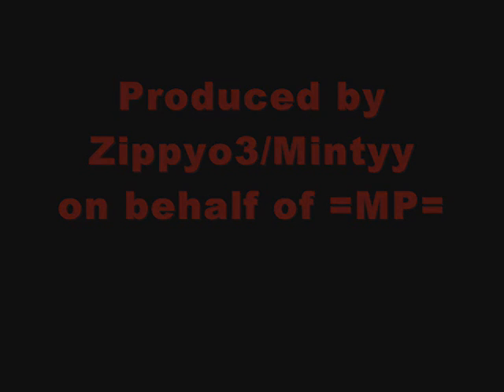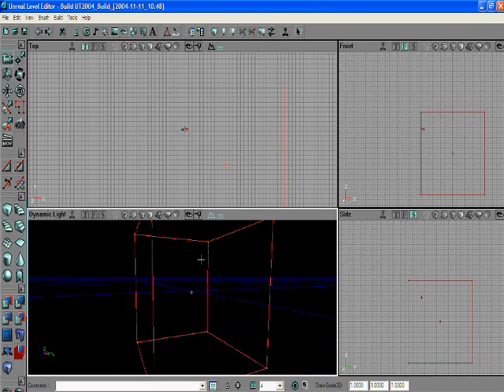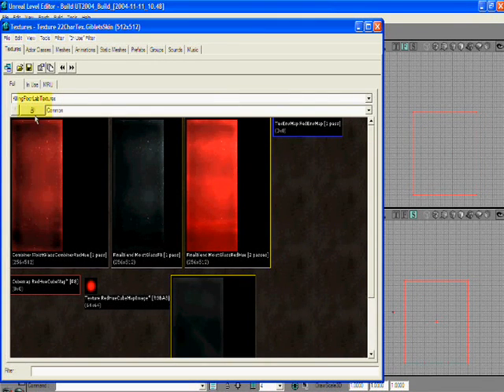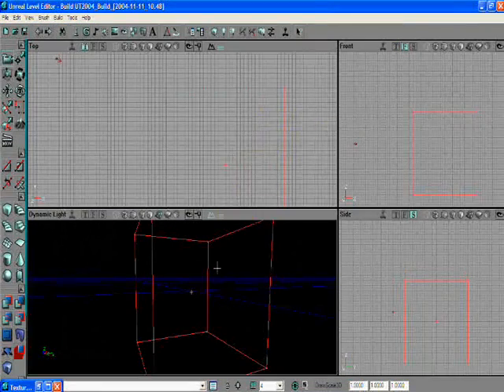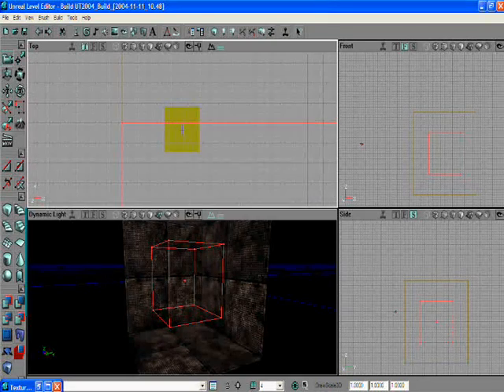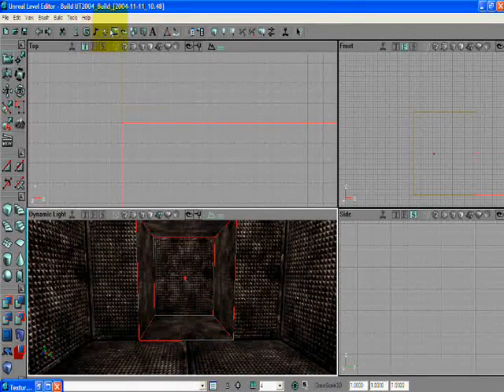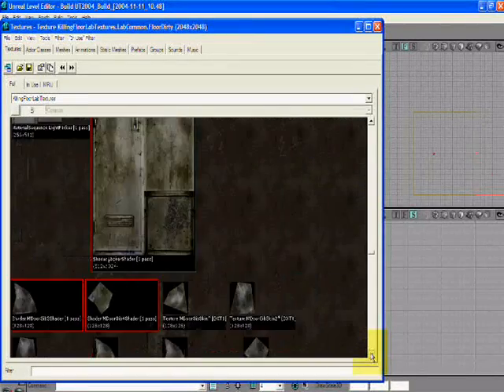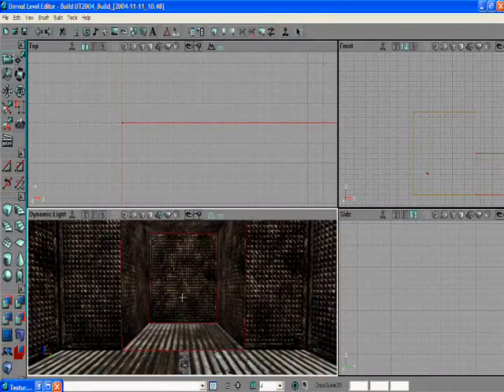Killing Floor SDK Tutorial 1 - Making a Room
Thank you all for the support of this video. If you'd like to see more, please review the channel description where I've detailed the current situation with the channel.

Have a tutorial request or problem? Send me a Pm on my new channel, details in channel description.